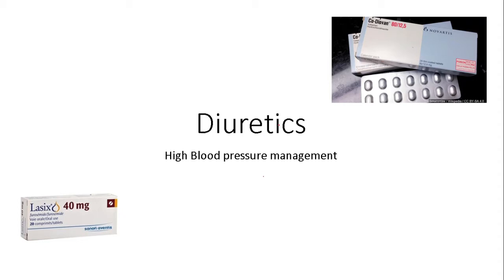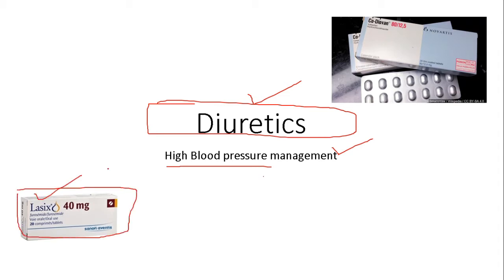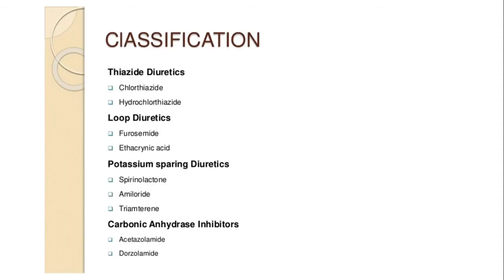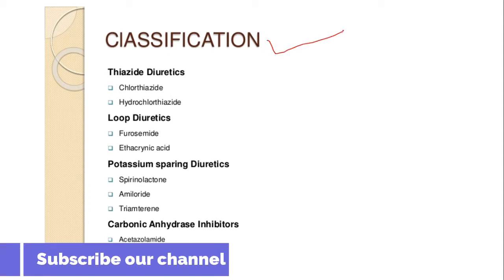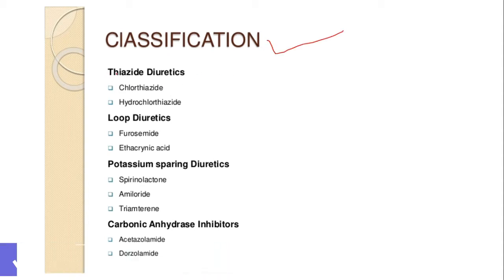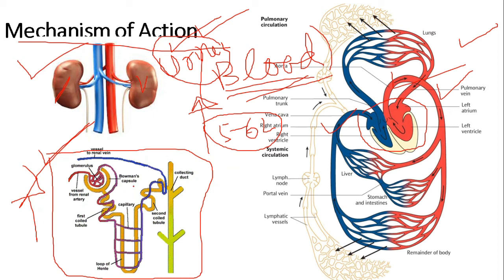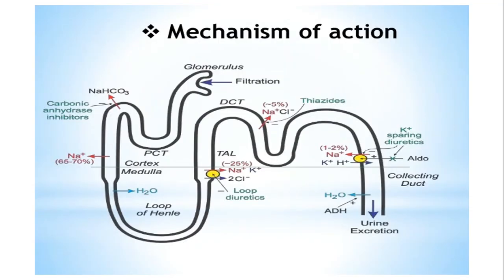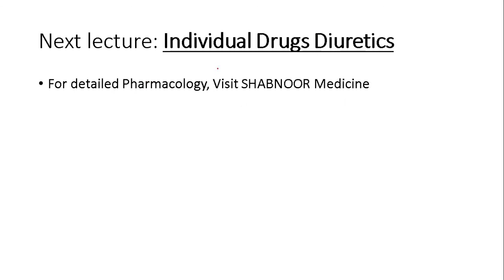Diuretics pharmacology -Mechanism of action, Classification - Lasix Tablet Uses in Urdu, lasix40 mg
This video is about that is Diuretics pharmacology -Mechanism of action, Classification - Lasix tablet uses in urdu, Lasix 40 mg tab,

Questions and Query:
diuretics pharmacology
diuretics mechanism of action,
diuretics classification,
lasix 40 mg tablet uses in urdu,
lasix tablet uses in urdu,